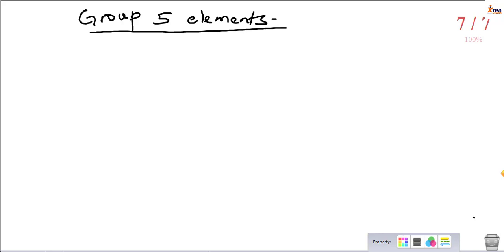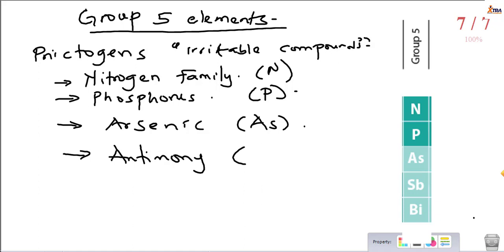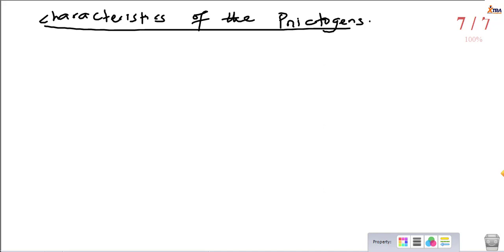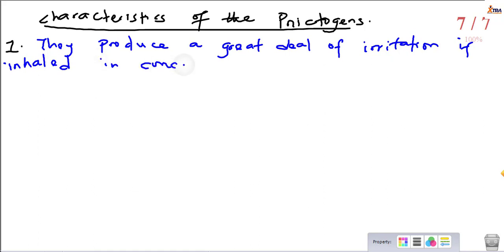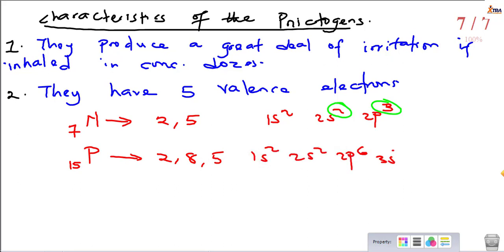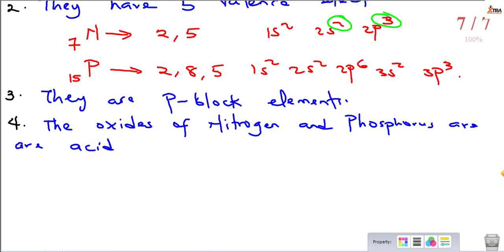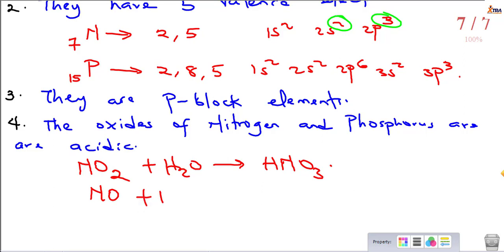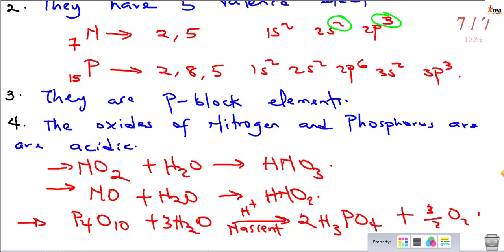Lecture 9 Group V Elements